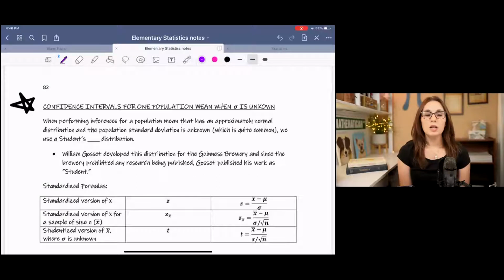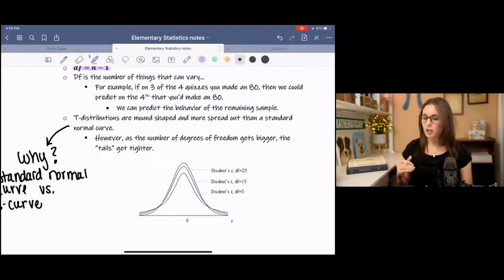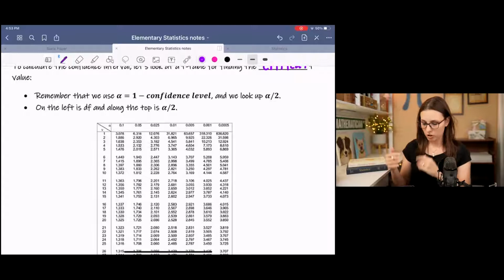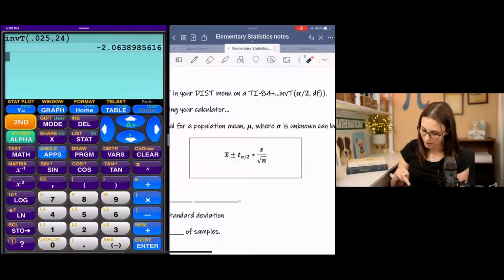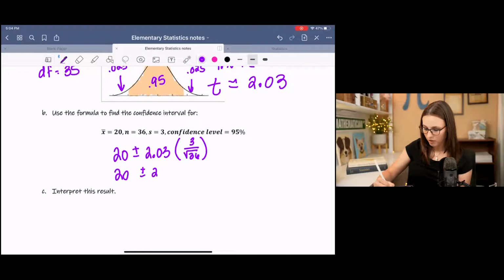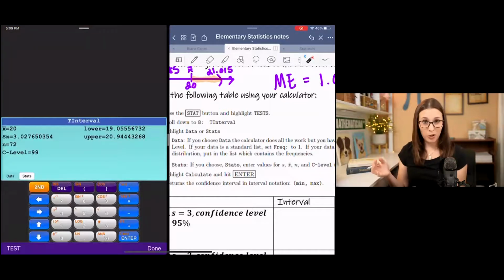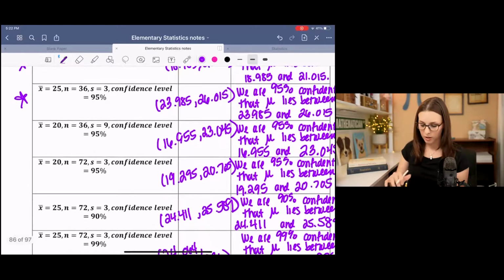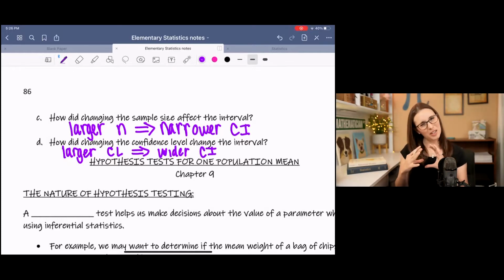T Interval Procedure | Confidence Intervals when Population Standard Deviation is Unknown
Learn how to use a t interval procedure to find a confidence interval to estimate a population mean when the population standard deviation is unknown. Done by hand and using a TI84.